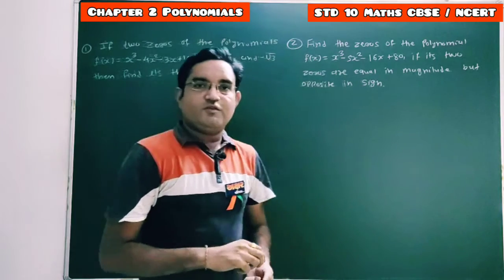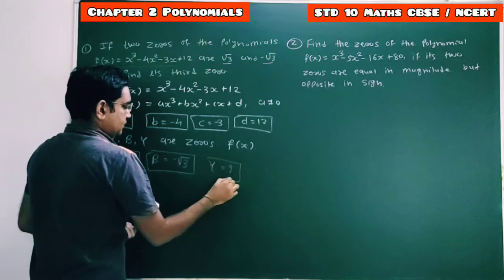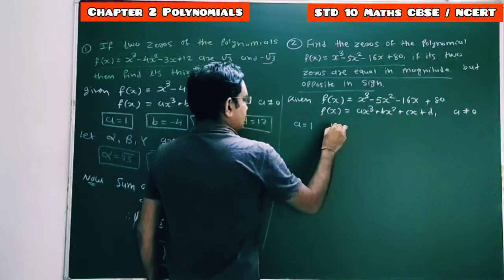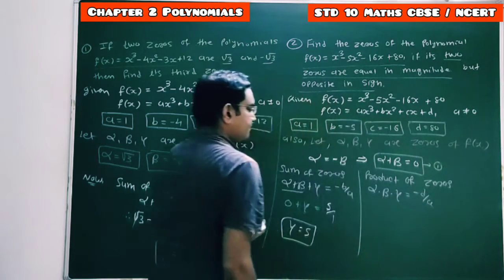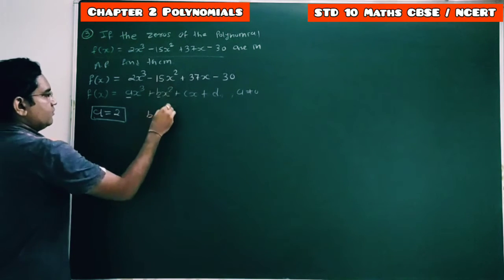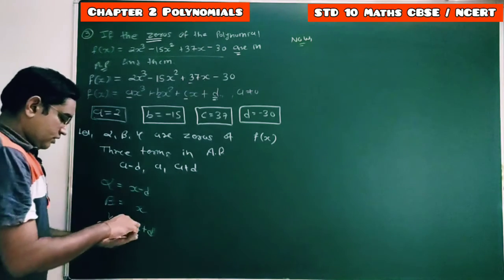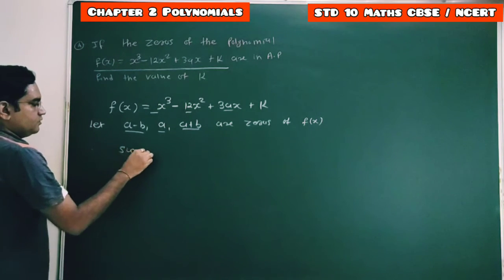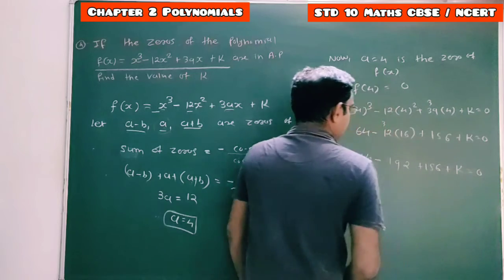Finding Zeros of Cubic Polynomials // Chapter 2 Polynomials // STD 10 Maths